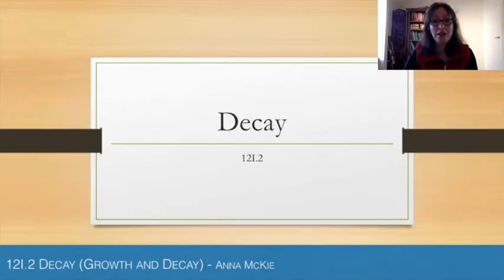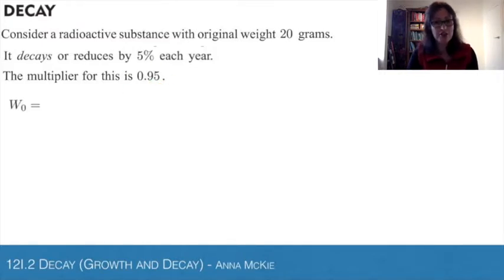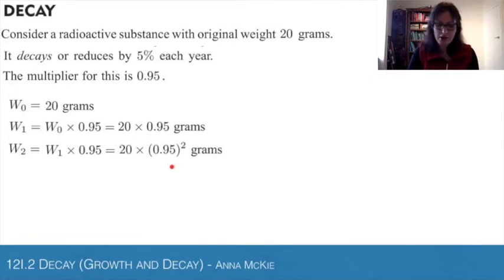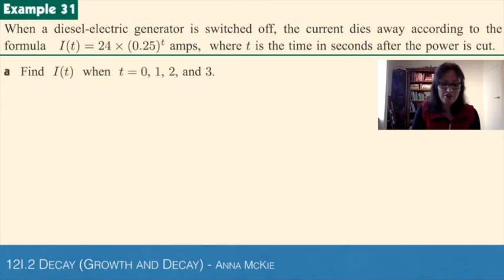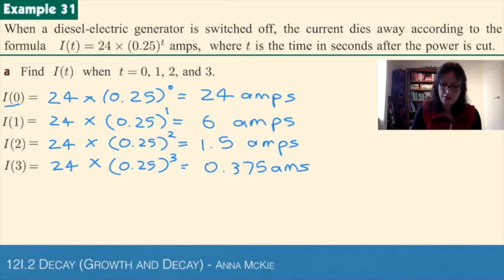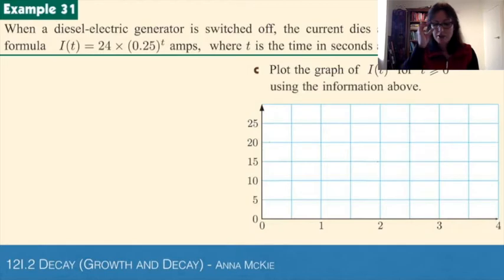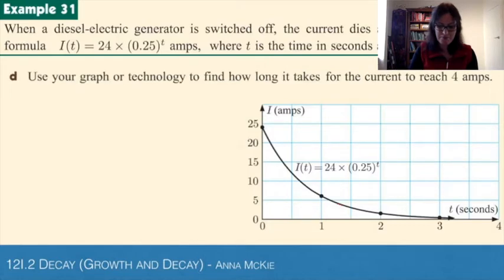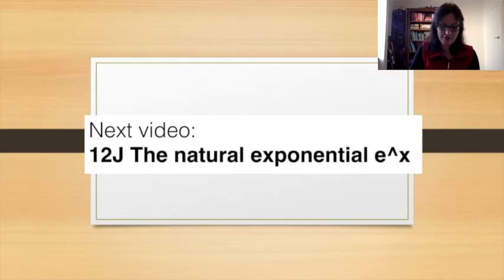12I.2 Decay (Growth and Decay)